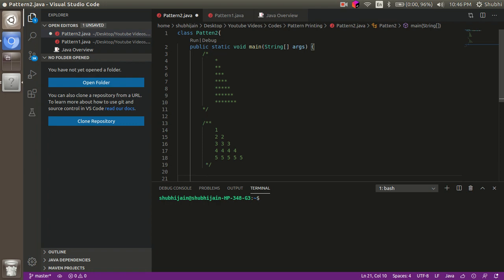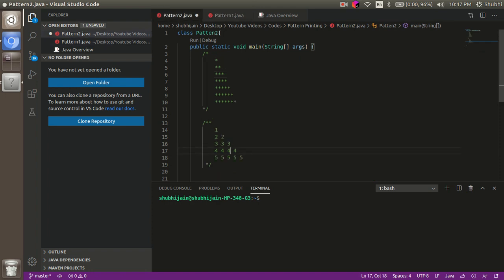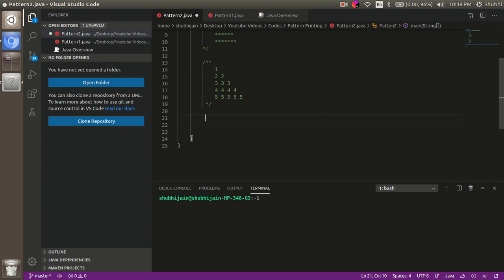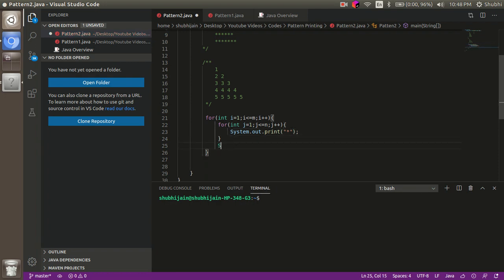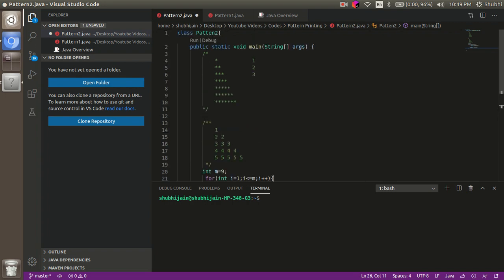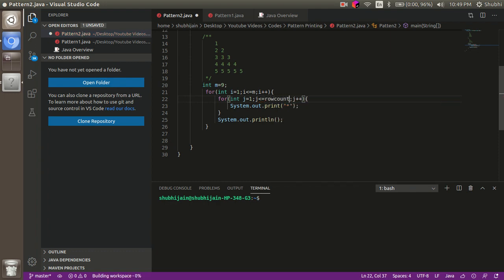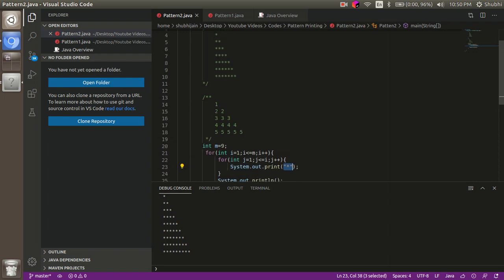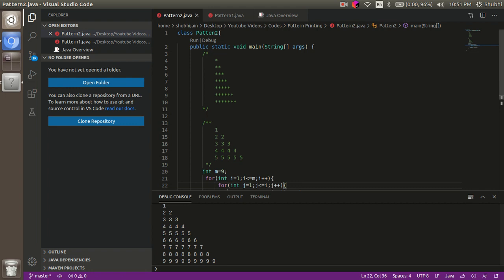Half Pyramid Pattern | Star Pattern | Number Pattern | Pattern Printing | Iteration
In this video we will learn about HALF PYRAMID PATTERN.